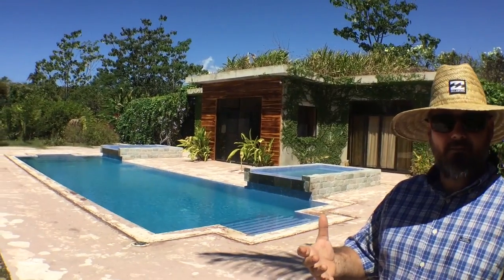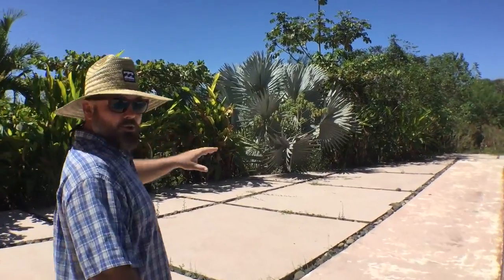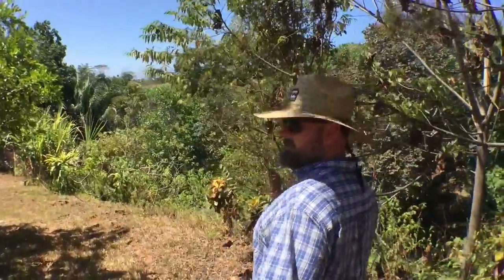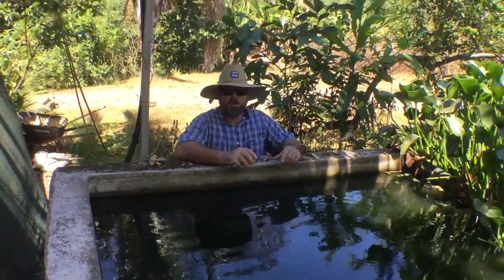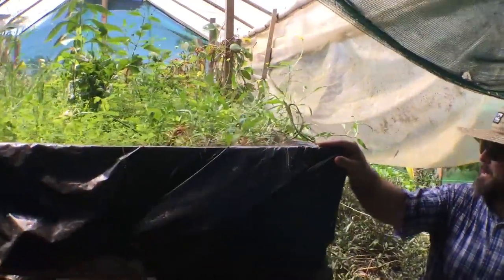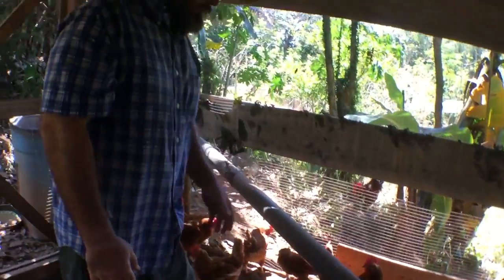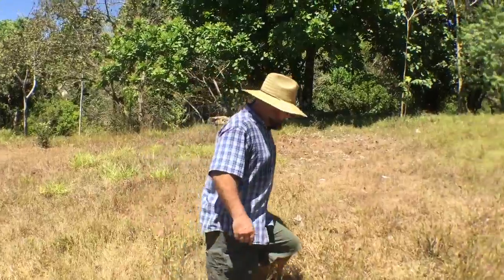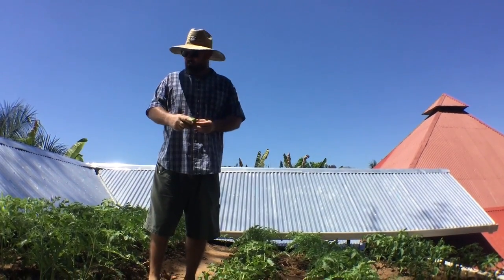Saint Michael's Sustainable Community Tour with Justin Dolan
Welcome to Saint Michael's Sustainable Community in Costa Rica! Sit back for a bit and open your mind to a whole different way of living!

Robin Greenfield is a truth-seeker, activist, social reformer and servant to Earth, humanity and our plant and animal relatives. He lives simply and sustainably to be the change he wishes to see in the world. Through living closely connected to Earth, he rejects the status quo of consumerism and demonstrates a way of being in gratitude, mindfulness and presence. His life is an experiment with truth and integrity.

Robin’s public activism involves dramatic actions designed to provoke critical thought, self-reflection and positive change. His activism creates nuanced conversations on the critical issues of our time, with a focus on solutions for living in harmony.
His life’s work has been covered by media worldwide and he has been named “The Robin Hood of Modern Times” by France 2 TV and “The Forrest Gump of Ecology”.

Robin has committed to earning below the federal poverty threshold for life and donates 100% of his media earnings to grassroots nonprofits, with a focus on supporting Black and Indigenous women-led organizations.

This channel is a resource for all who seek to liberate themselves, to live in truth and integrity, and to live in harmony with Earth, humanity and the plants and animals we share this home with.

Robin Greenfield and Dear Friends share means of achieving liberation and harmony through sustainable living, simple living, tiny house living, foraging, growing food and medicine, minimalism, zero waste, earth-skills, food sovereignty, community resilience, compassionate communication, activism, Black Liberation, Indigenous Sovereignty and living in service.

Robin Greenfield’s work is offered as a gift to the public domain. This content is Creative Commons and is free to be copied, republished and redistributed. Learn about Creative Commons and follow the guidelines